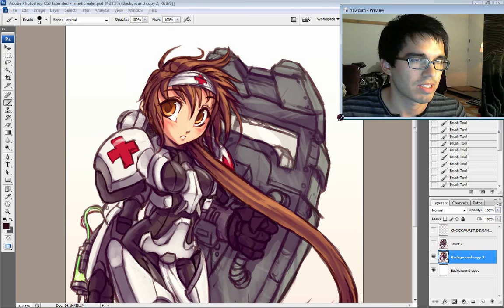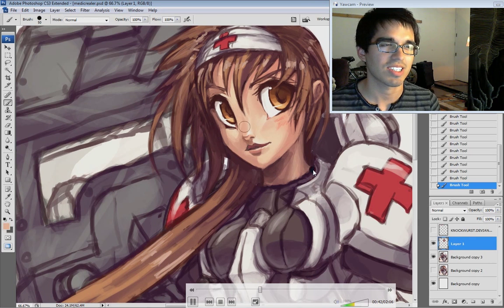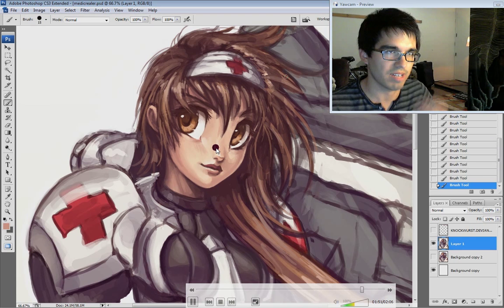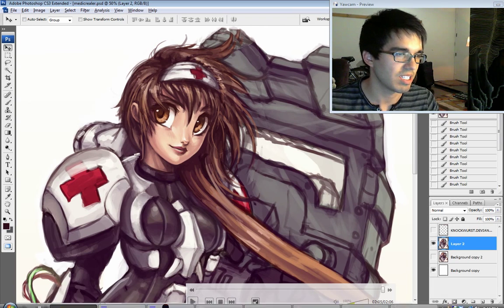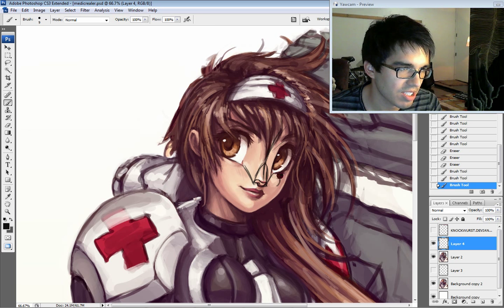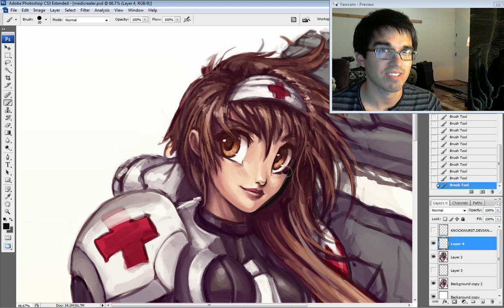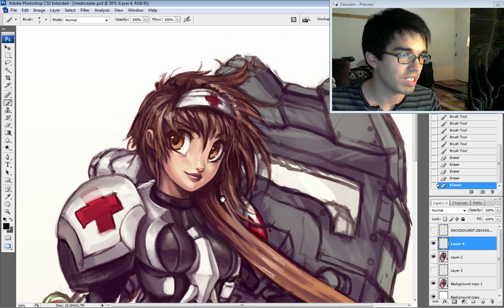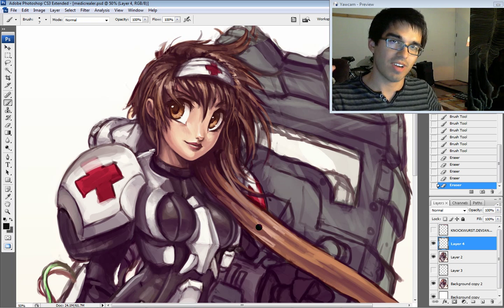The KNKL Show Episode #23: How to Draw realistic Anime Faces! and Ergonomics!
Hey guys! In episode 23 we talk about taking an anime face to a more realistic version, we also cover stretching and how to stay comfortable while drawing!